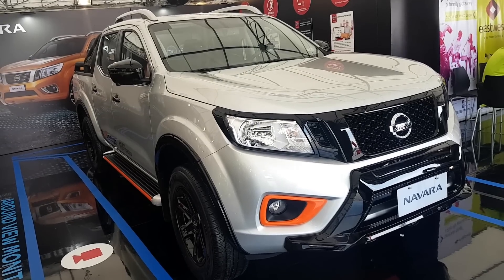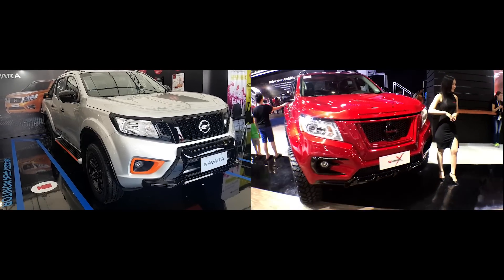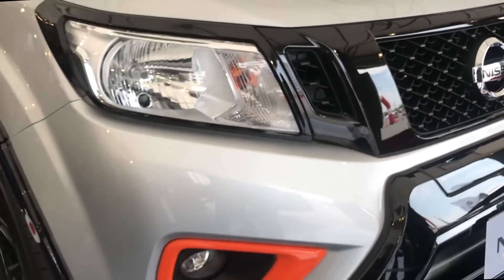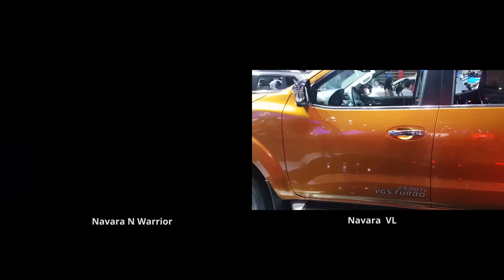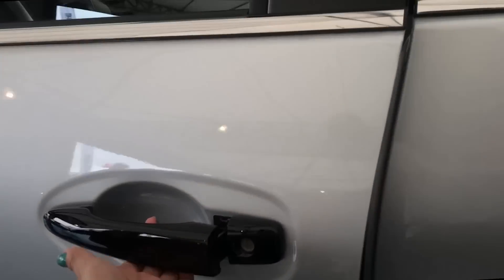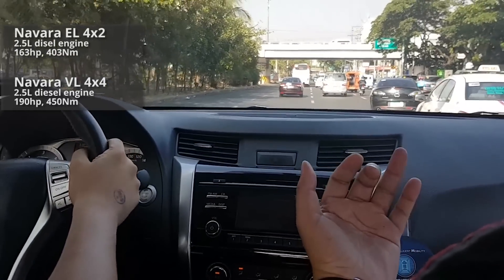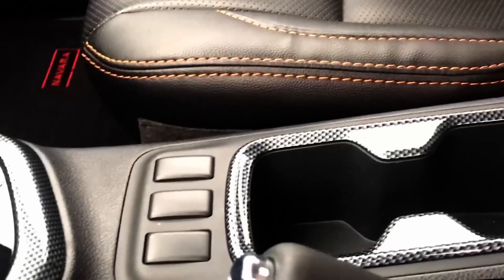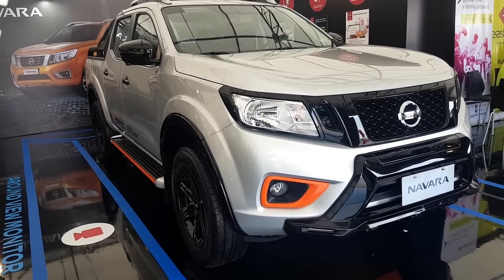Nissan Navara N Warrior EL 4x2 AT -First look, early review -Philippines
This is the Nissan Navara N Warrior. it's a nissan navara with more than a few modifications. are the modifications with the extra money? let's find out.